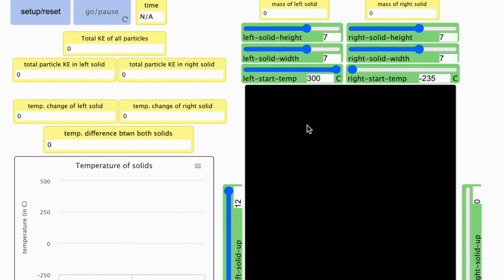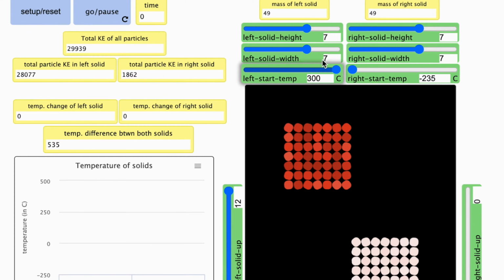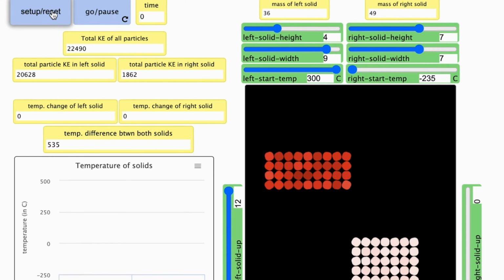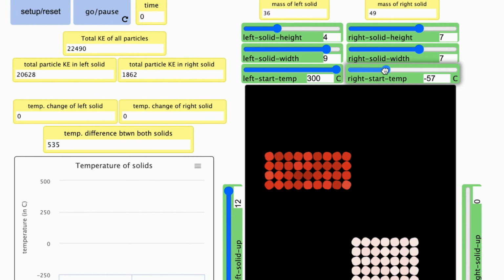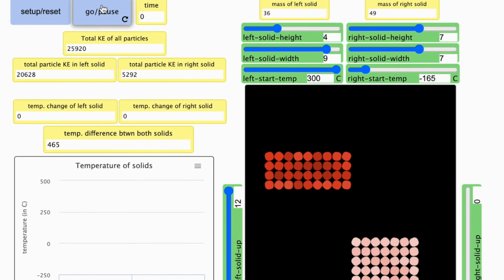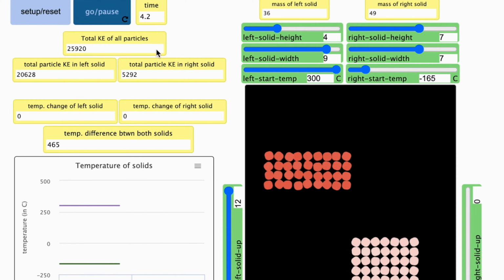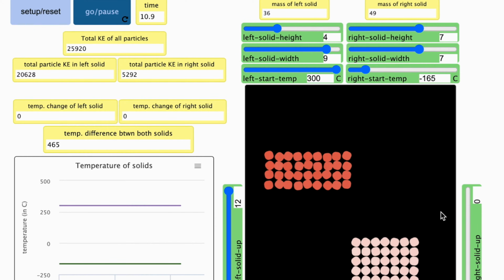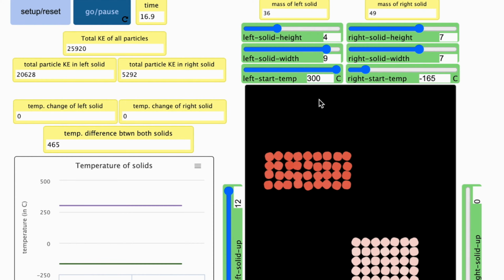Simulation of Energy Transfer Between Two Solids